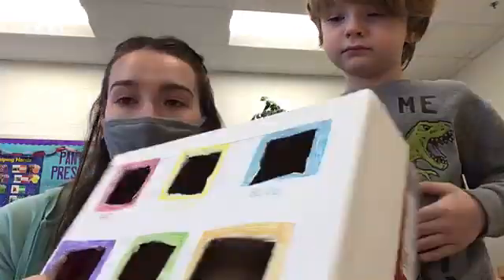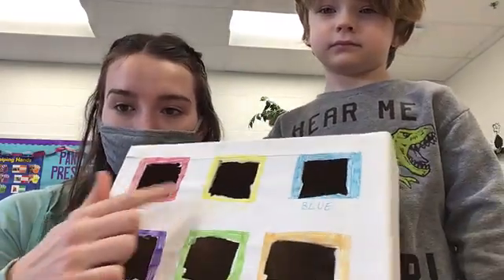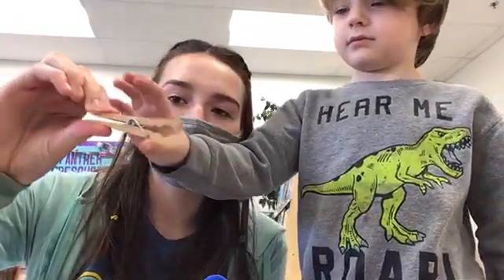Color Sorting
Materials
Box
Wooden clothes pins
Pom poms